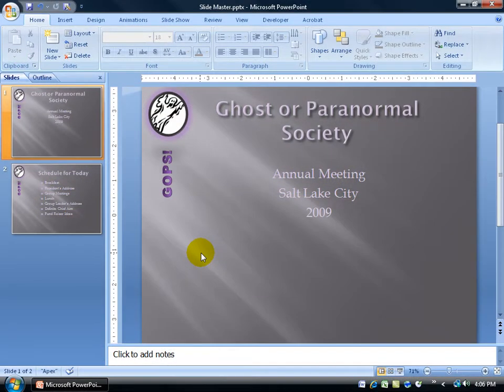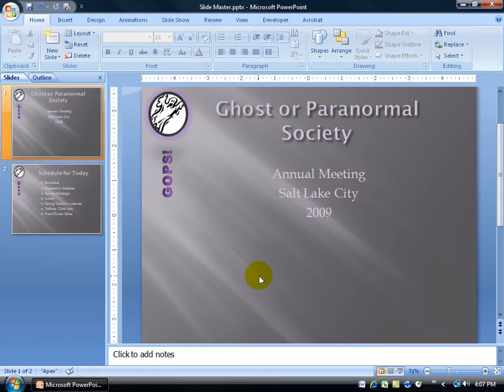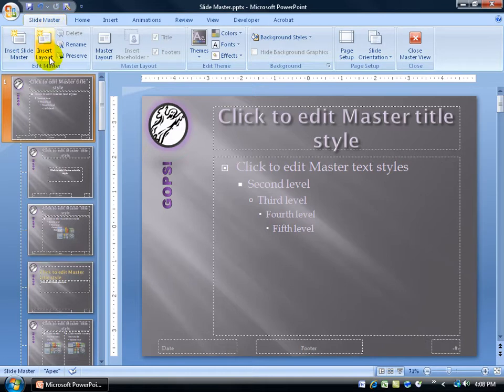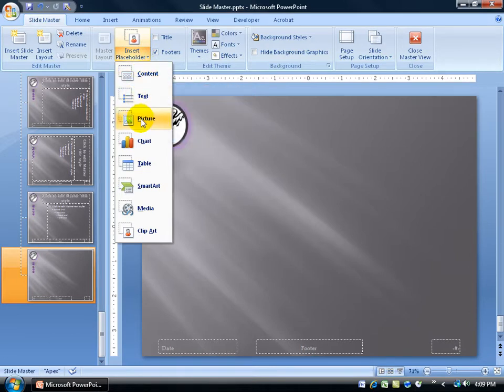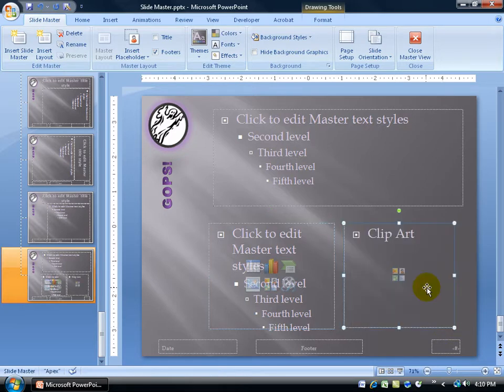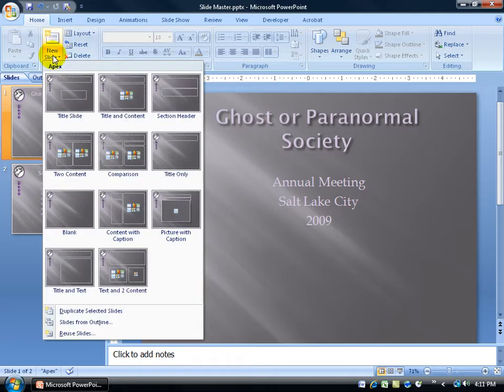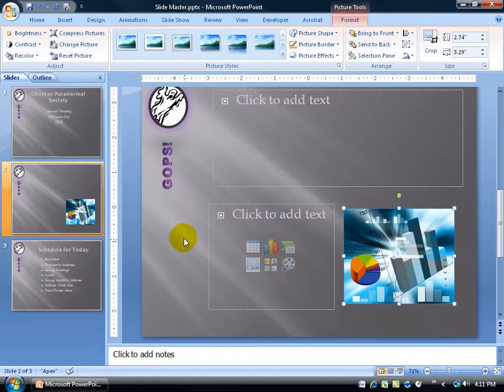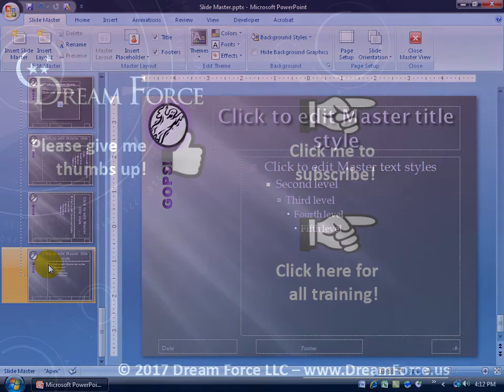PowerPoint 2007: Custom Slide Layouts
PowerPoint 2007 tutorial on how to create your own custom slide layouts, with your own arrangement of what content to include on future slides including: title, text, bullets, tables, pictures, charts, SmartArt, Media like sounds and movies and Clip Art.